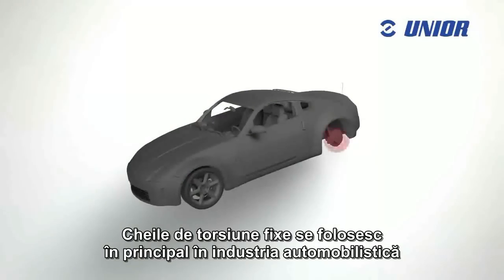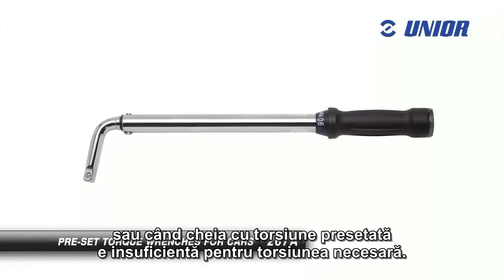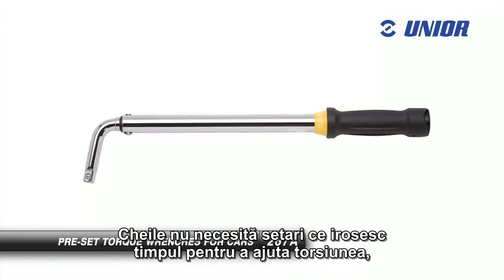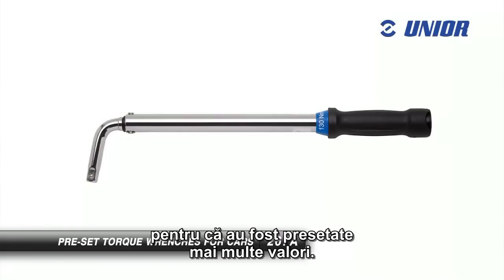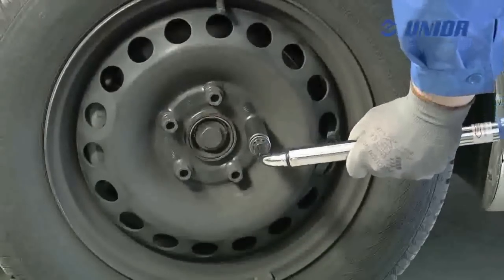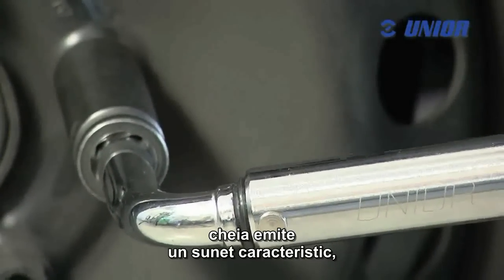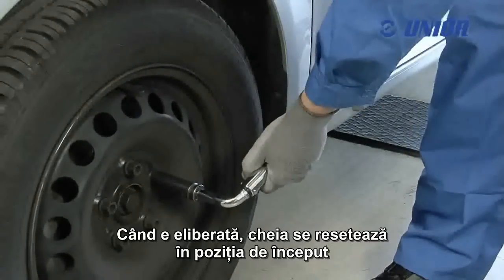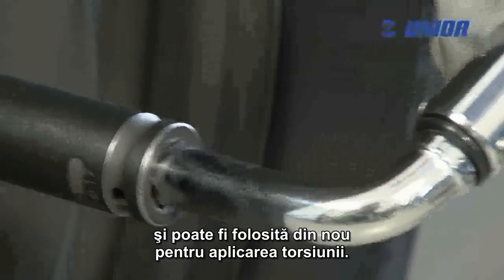Unior-scule AUTO -cheie dinamometrica moment presetat de la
Chei dinamomometrica cu moment presetat pt. auto - 267A
    material:crome vanadium
    indeplineste prevederile ISO 6789,ANSI 107.14M si US Fed GGG-W-686D
    Momentul este presetat
    usor de utilizat si calibrat
    calibrare di fabrica pentru acuratete de +/- 4%

Profil: